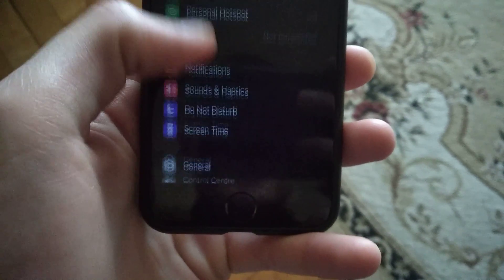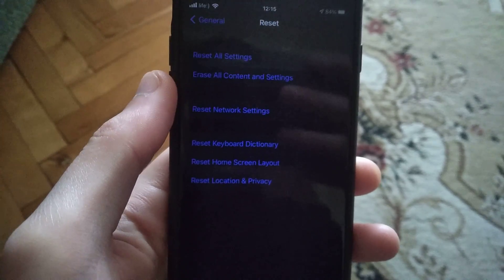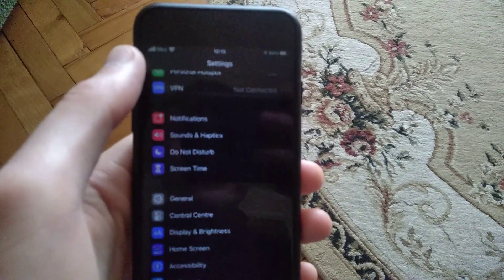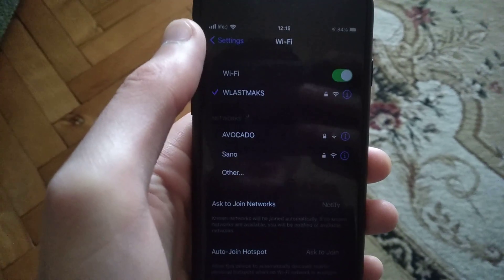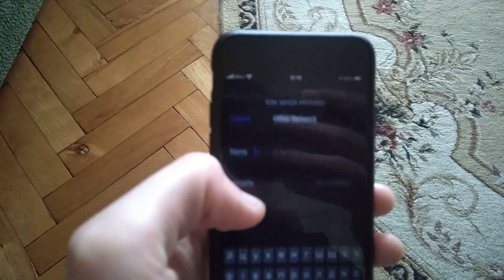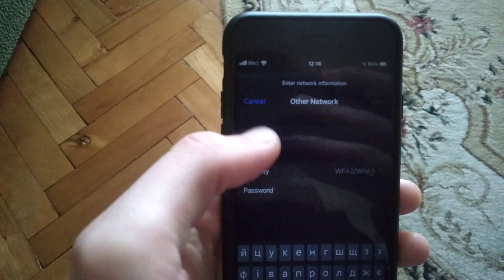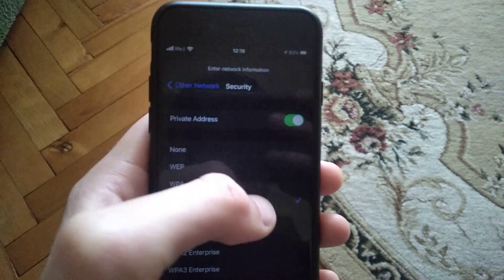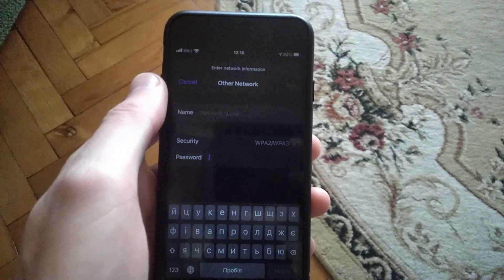iOS 14 Weak Security Wifi Fix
If you don't know iOS 14 Weak  Security Wifi Fix, this video is for you.